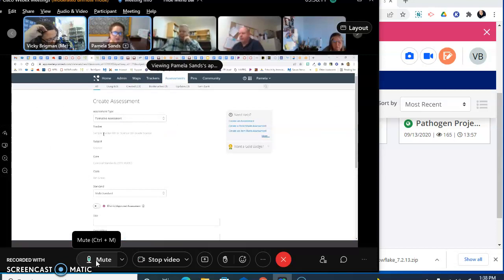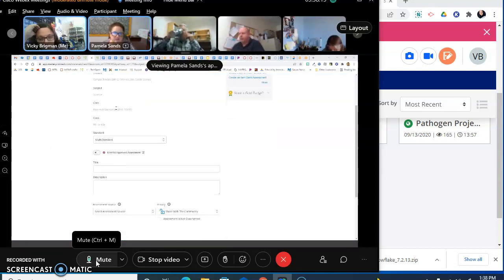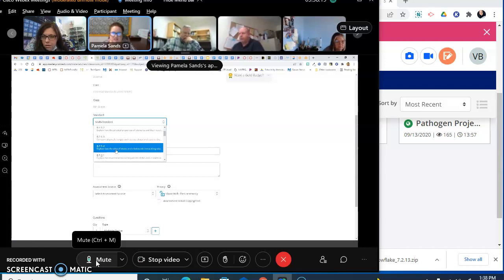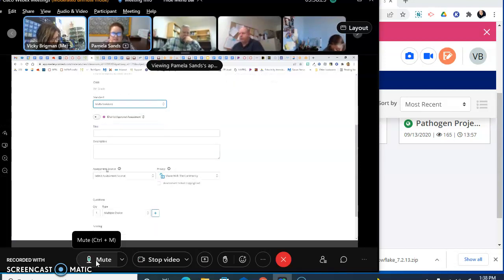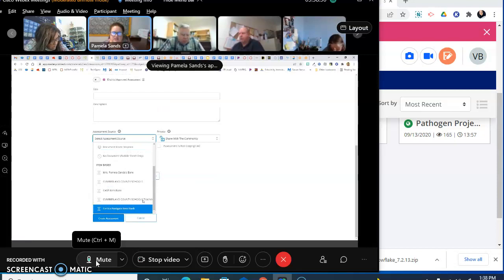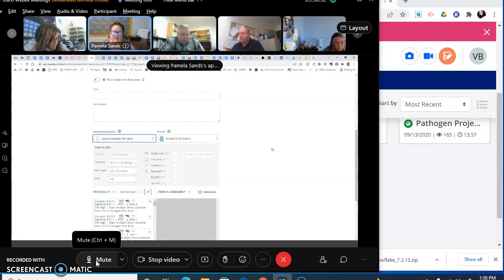meeting for CASE MASTERY CONNECT